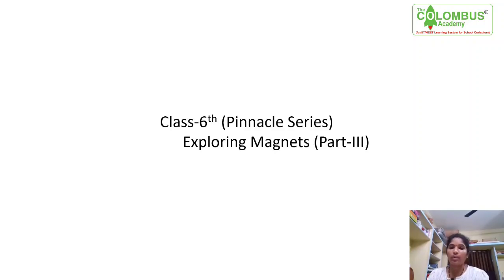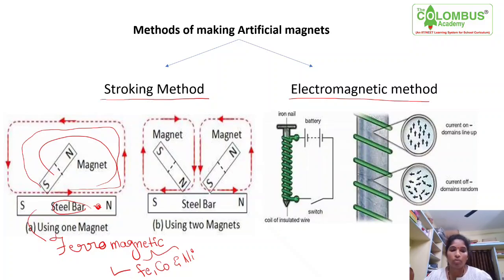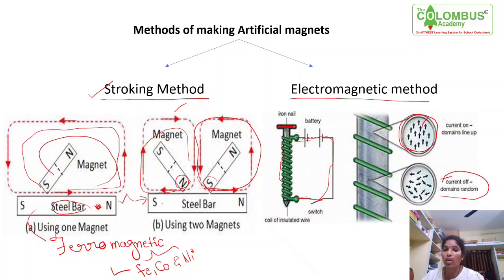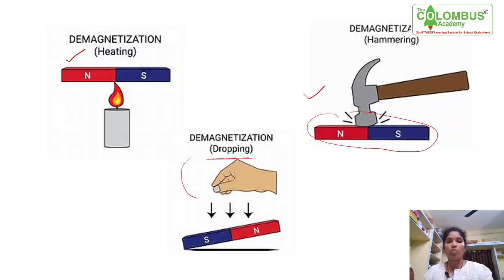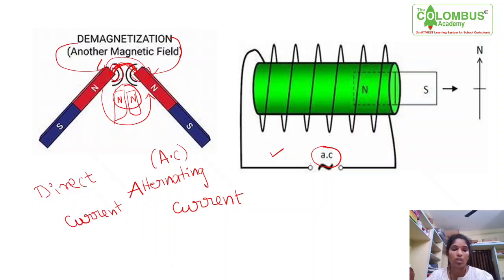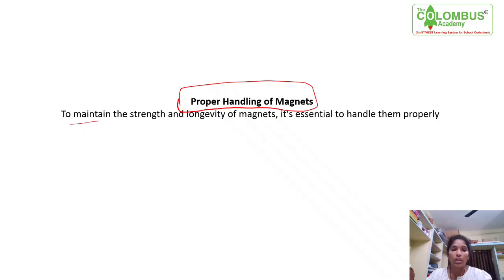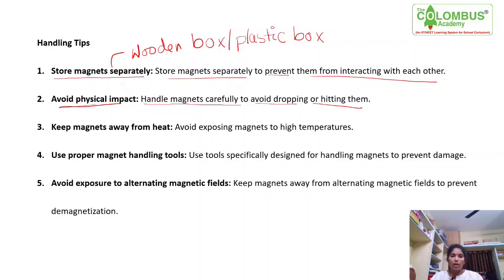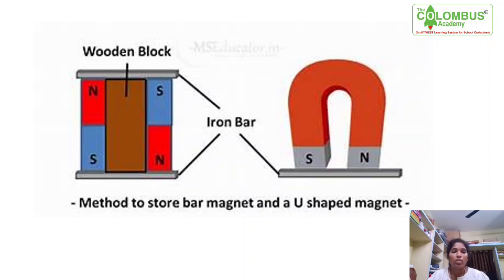Exploring Magnets(Pinnacle Series)